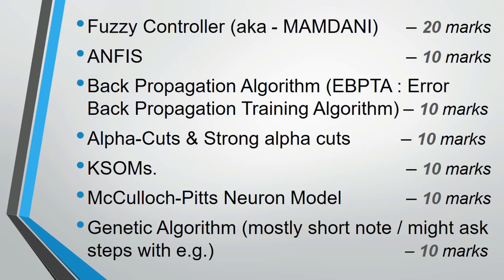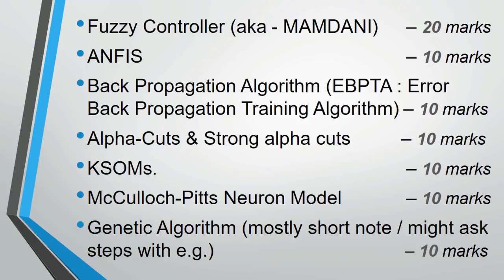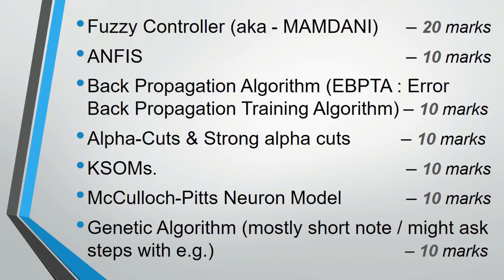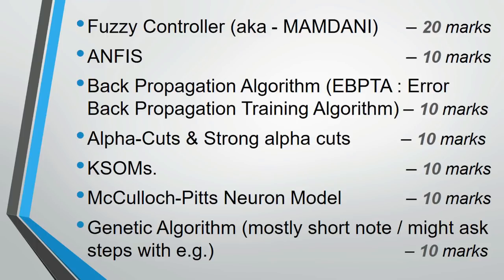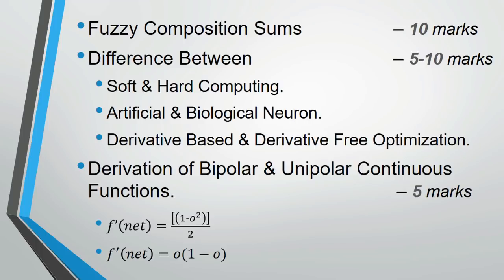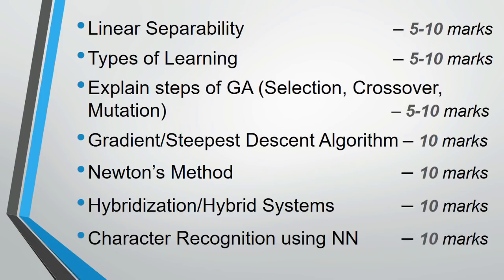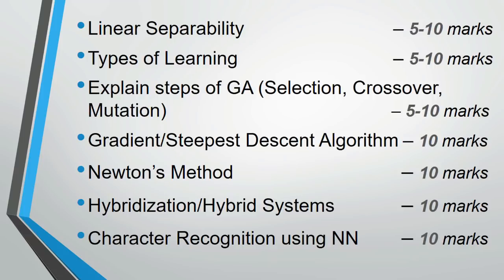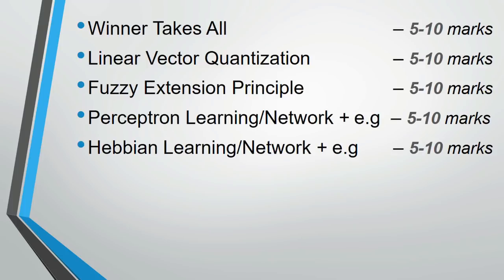How to Pass in Soft Computing | Importance + strategy by Last moment Tuitions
Take the Complete course of Python+Machine Learning Bootcamp for Beginners:
The course is designed to take you from basics to a level where you can jump to challenges you want in python without any help. The course requires no prerequisites. This course will teach you to build-up a machine learning model from scratch with source codes.

Python Zero to Hero Covering Web Development and Machine Learning + [Capstone Project From Scratch Included]

Full Course include
1)44 Videos lectures
2) Full SC Notes
3) Strategy to pass in Soft Computing